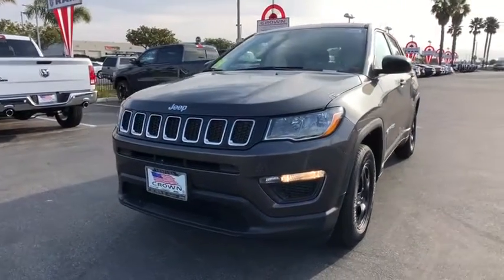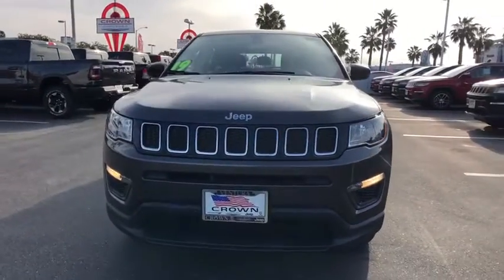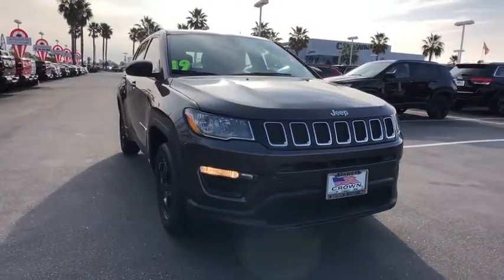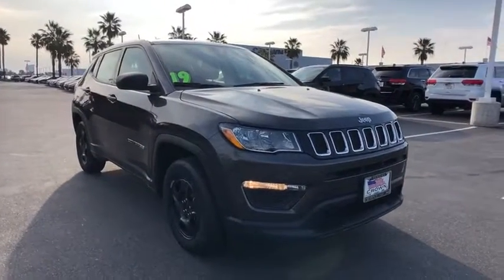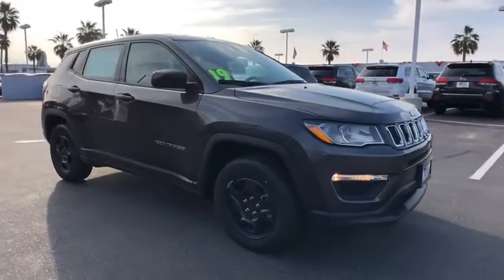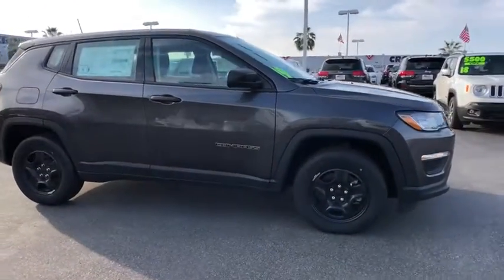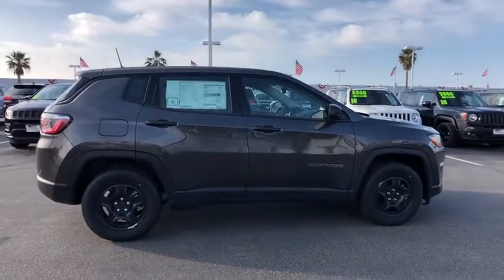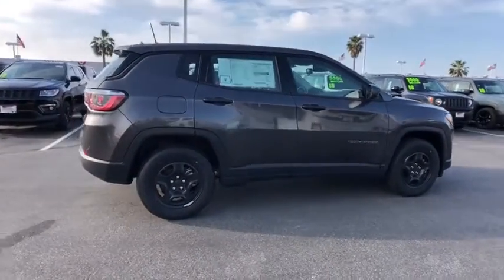2019 Jeep Compass Ventura, Oxnard, San Fernando Valley, Santa Barbara, Simi Valley, CA G1229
Granite Crystal Metallic Clearcoat New 2019 Jeep Compass available in Ventura, California at

Crown Dodge
6300 King Drive

Price includes: $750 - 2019 Retail Non-Prime Bonus Cash **CK1V. Exp. 01/31/2019, $1,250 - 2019 Retail Consumer Cash **CK1 (excl WE). Exp. 01/31/2019, $500 - California 2019 Bonus Cash CACKA. Exp. 01/31/2019, $1,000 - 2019 Conquest Lease to Retail/Lease 38CKA1. Exp. 01/31/2019, $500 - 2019 MY Military Program 39CKB. Exp. 01/31/2019